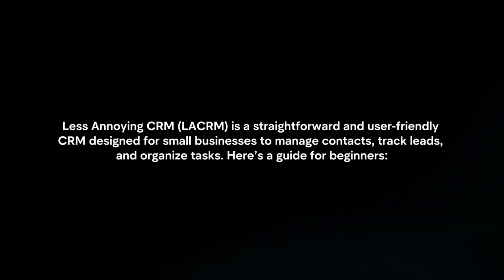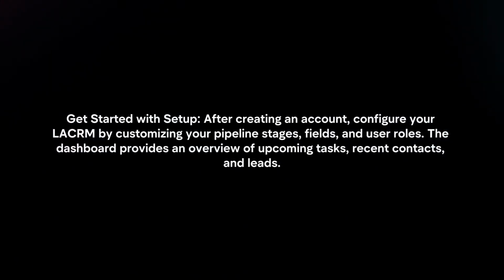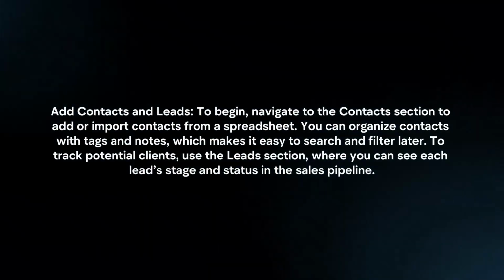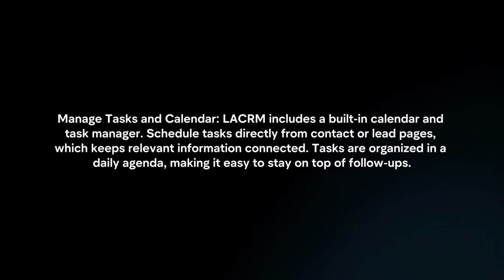How To Use Less Annoying CRM? (2024)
In this video I will explain How You Can Use Less Annoying CRM In 2024.